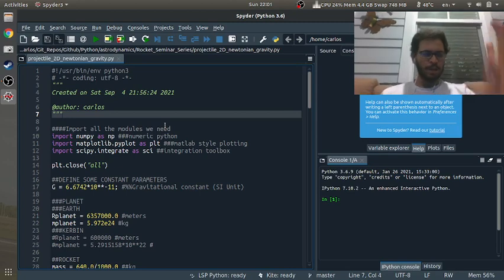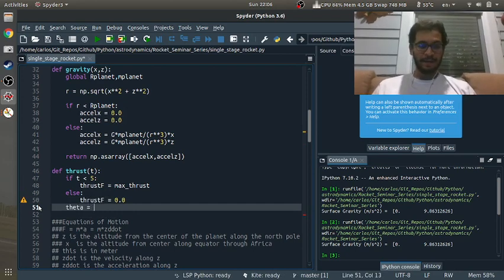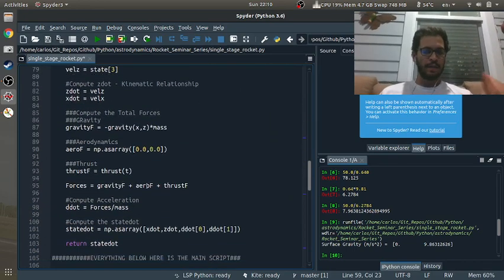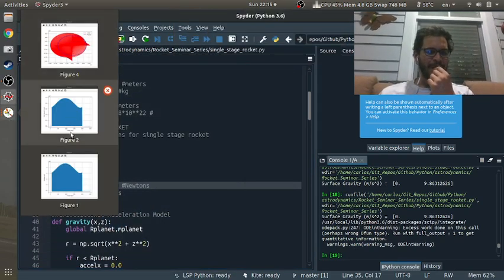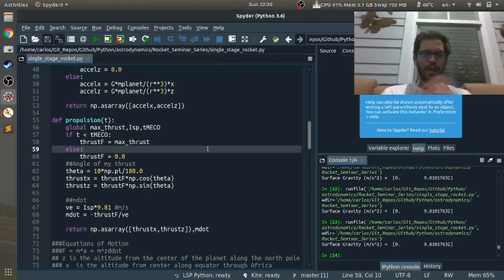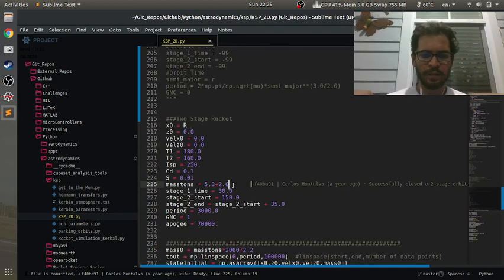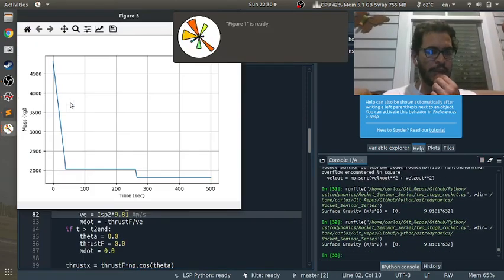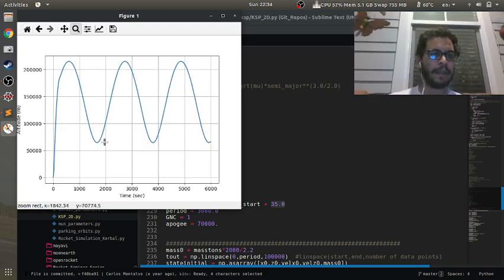Two Stage Rocket Simulation Around Kerbin in Python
The next installment in my multi part series on programming a two stage rocket in Python. I apologize for the long video here but I got really excited getting this to work.